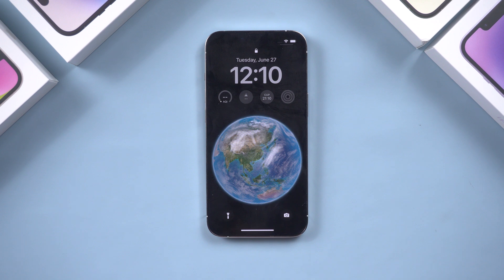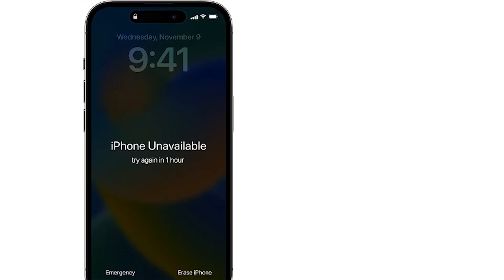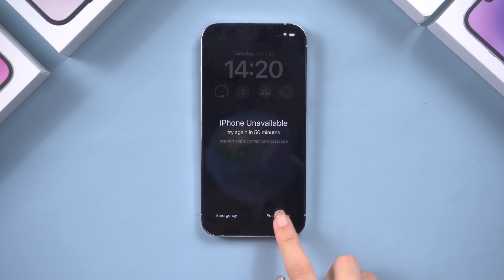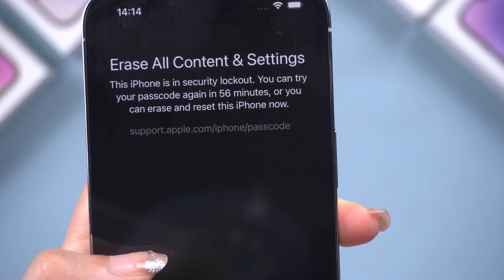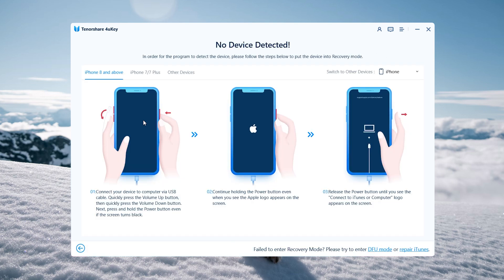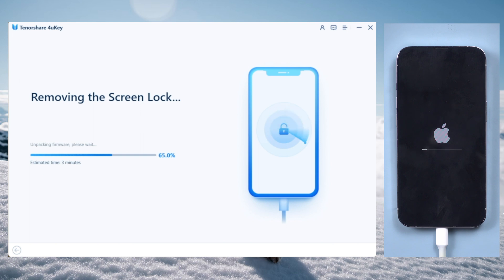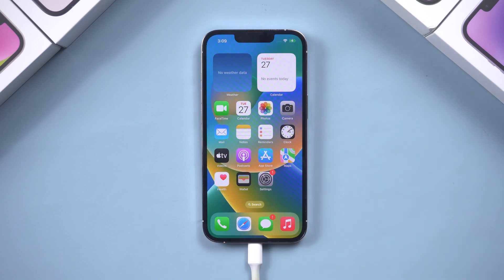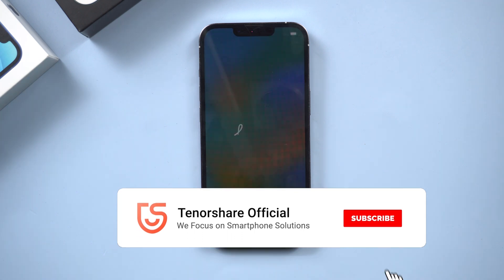How to Unlock iPhone Screen If Forgot 2024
In this video, we'll provide you with step-by-step instructions on how to regain access to your iPhone using the screen. Unlock with 4uKey
So, if you're ready to regain control of your iPhone and retrieve your valuable data, let's dive right in and get your device back to normal.

Chapters:
00:00 Intro & Preview
00:41 Method 1: Erase iPhone on Lock Screen
01:24 Method 2: Unlock iPhone with 4uKey
02:25 Method 3: Erase iPhone in Find My

⚠Important notice:
2. 4uKey will erase all content and settings from the device just like iTunes.
3. You can restore your device from a backup after the unlocking if you have backups stored in iCloud or your computer.
4. 4uKey is unable to obtain access to credentials, compromise personal data or cause serious harm to others. Do not try to violate YouTube community guidelines.

• Summertime – Hoth...